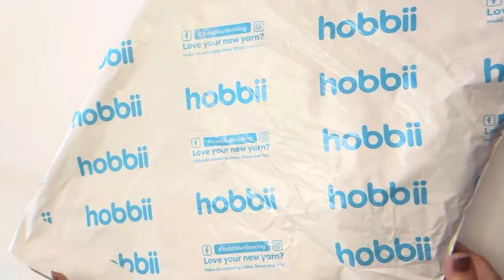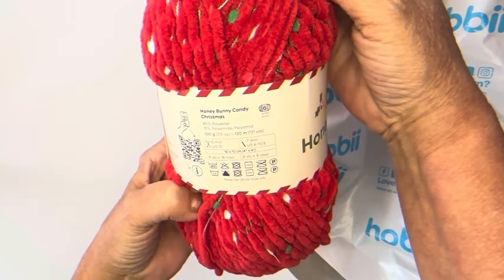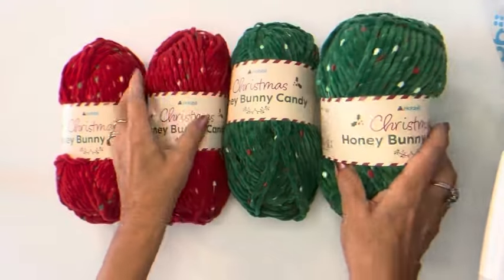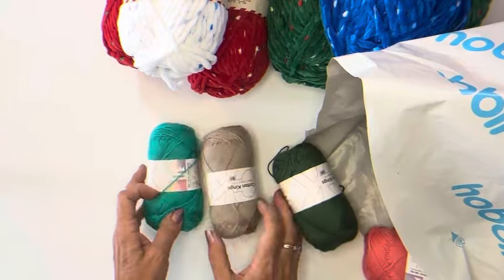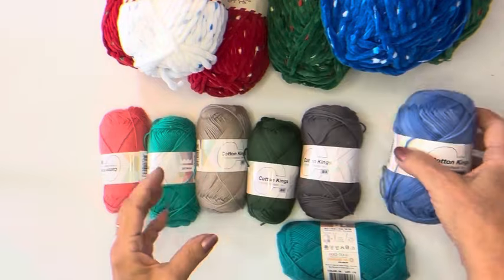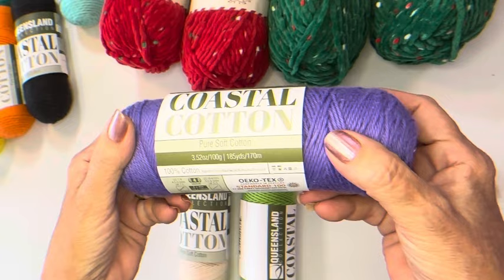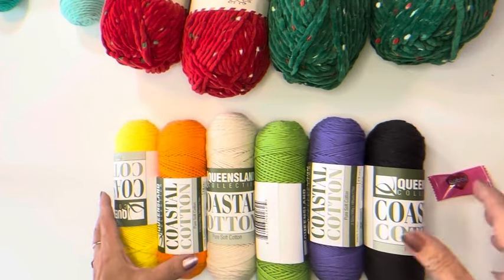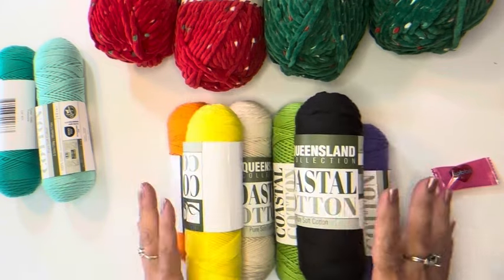Hobbii’s Christmas Honey Bunny Candy yarn haul and Queensland cotton @hobbii